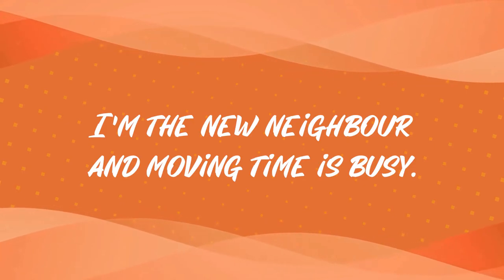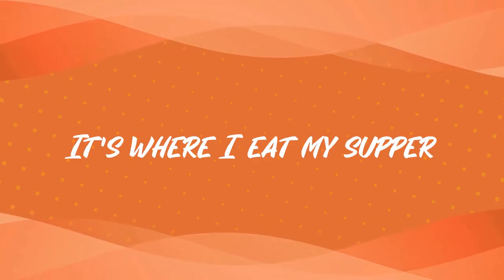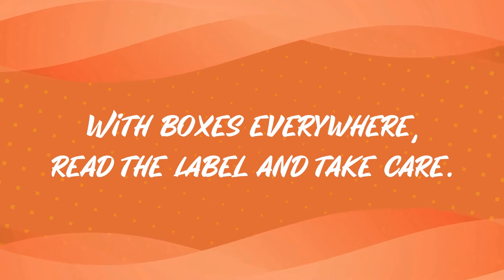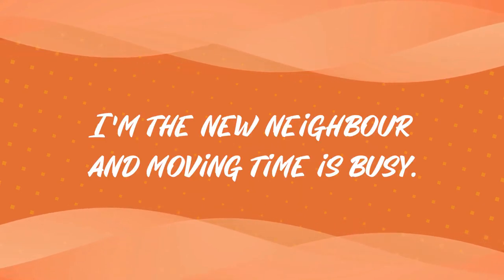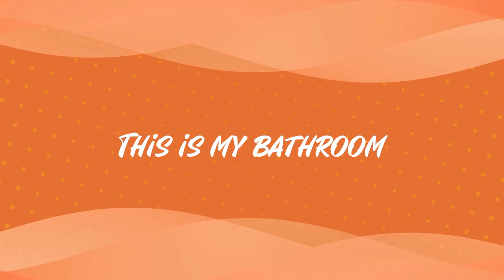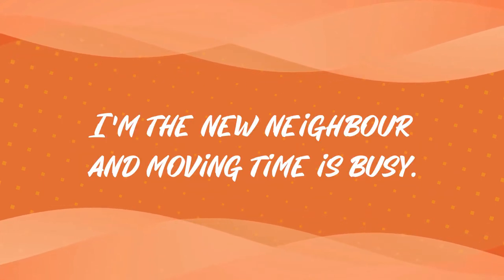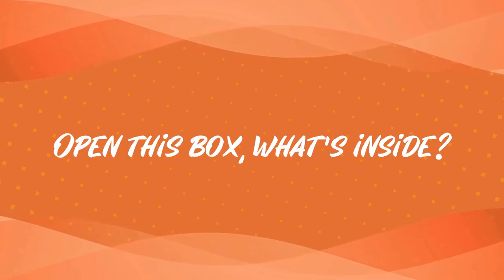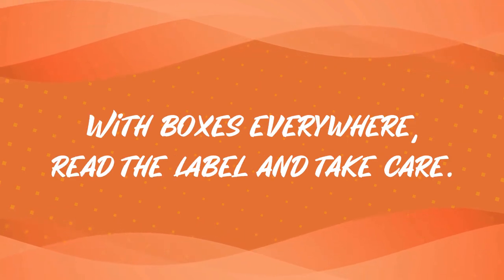Song with lyrics - My New Neighbour 2022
This song is part of the play My New Neighbour performed by LOOK OUT! Theatre Company.

Lyrics by Serena Worsdell

Singer Debbie Palfreyman

Video by Elliot Henry